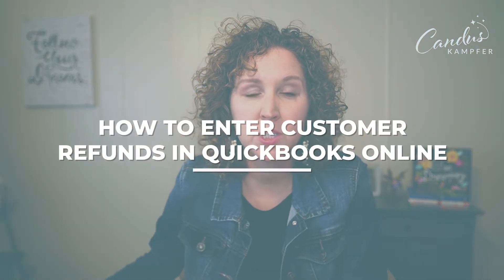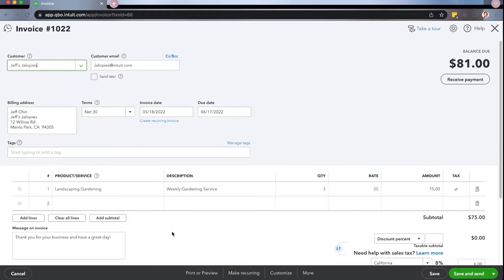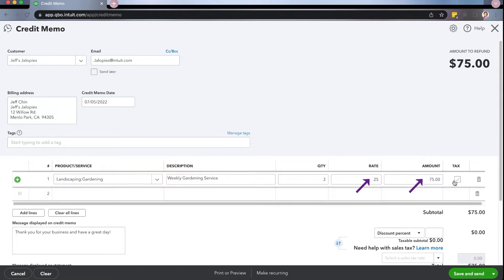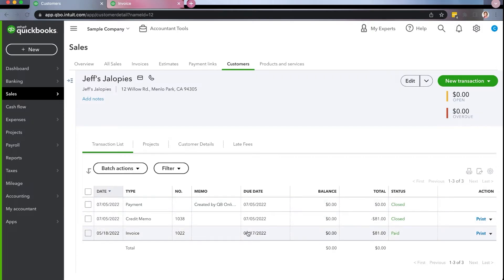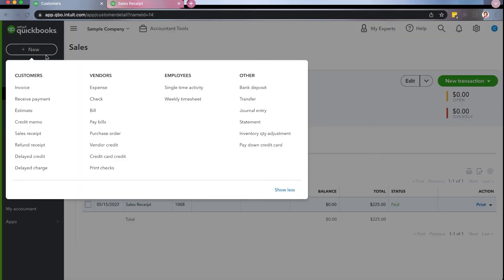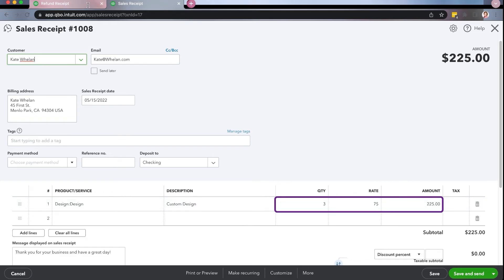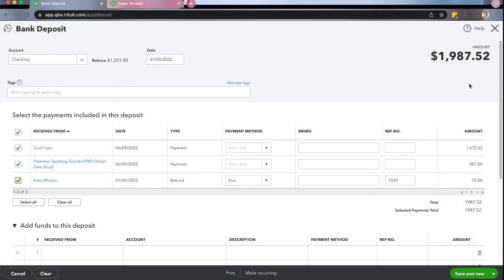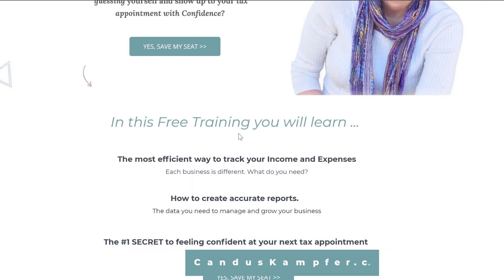Refunds and Credits in QuickBooks Online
Did you receive money from your customer, and now they are asking for a refund?

Intuit has made it easy for your small business to issue refunds, apply credits, and maintain credited balances on your customer's account using QuickBooks.

You will also learn how to handle customer refunds from merchant providers such as Stripe or PayPal to help your bank reconciliation and keep your bookkeeping accurate in QuickBooks Online. 🙌

Timestamps:
0:00 - Intro
0:55 - Finding the Customer if You're Doing a Refund or Return
1:37 - Entering Credit Memo in Your Current Time Frame
5:17 - How to Do a Refund Receipt in QuickBooks
7:55 - Final Thoughts